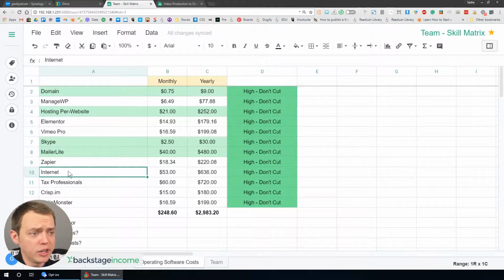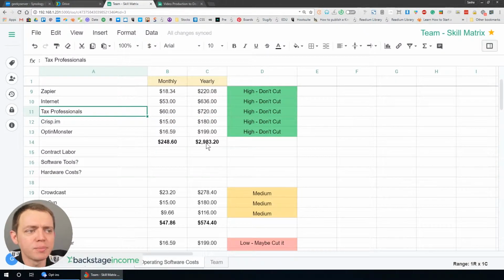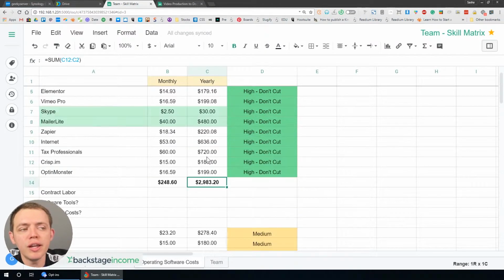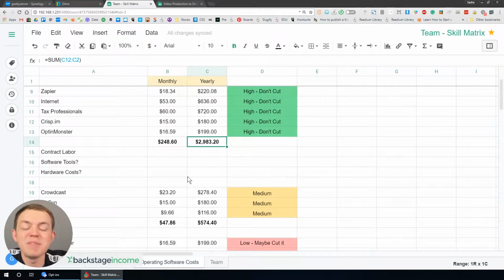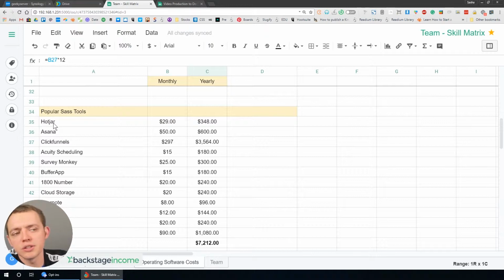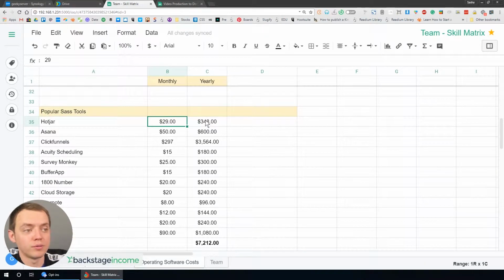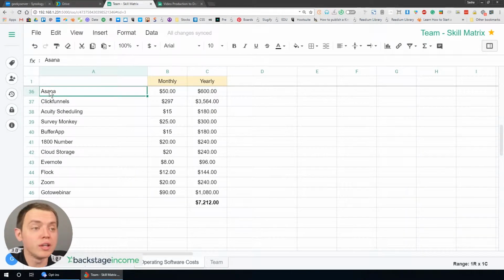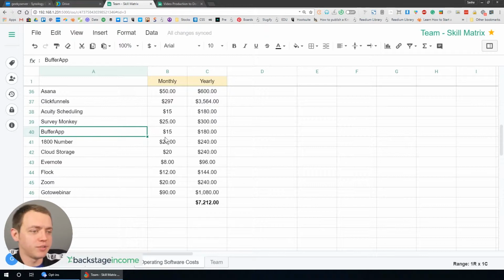Basic Costs of Tools to Running an Online Blog Business BSI 38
This is what it will cost if you want to run your online blog business!

By the end of this video, you'll have a great understanding of how much money you have to invest in your blog business. We're going to take a look at the tools and resources that you need to start and run an online blog business and how much it costs.

Here we'll focus on simple strategies that will help you make your blog or youtube business successful. These things will help you if you are thinking about running your own online business.